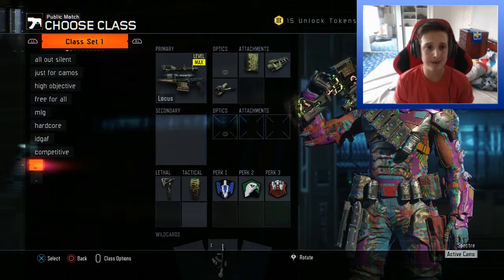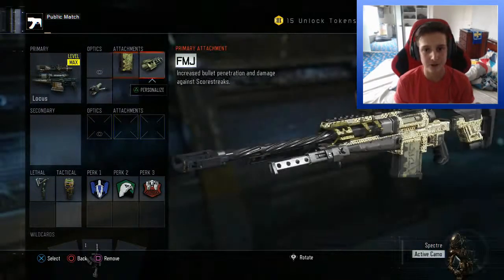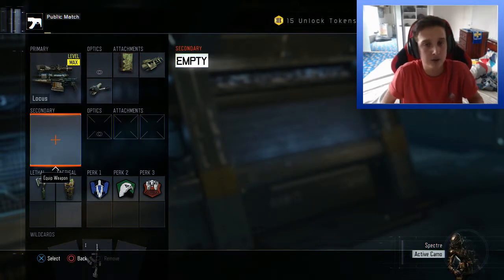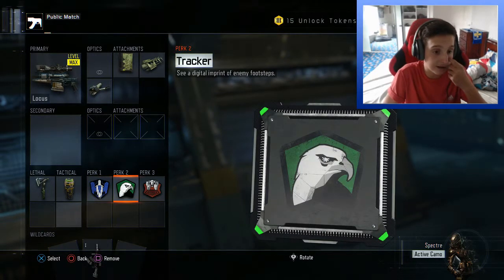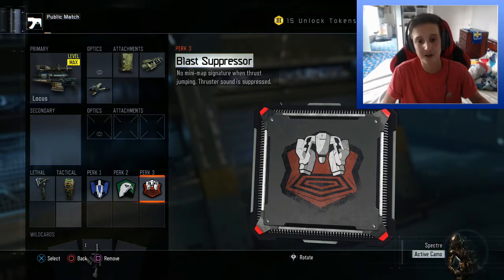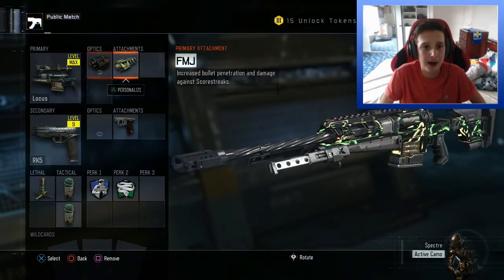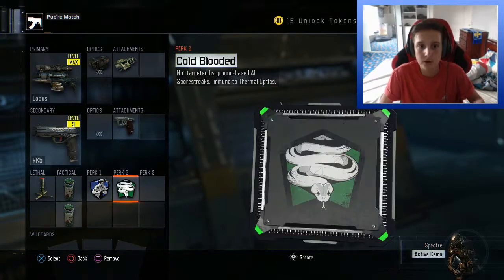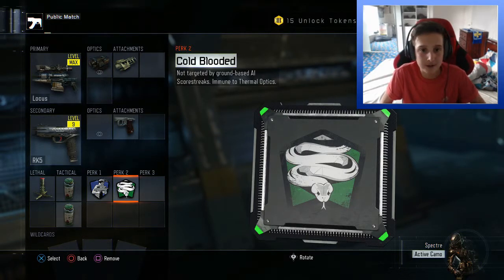Best Class Ever #3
Episode 3 of the best class ever series is going to be on the Locus...

Thanks to benji for requesting this gun!